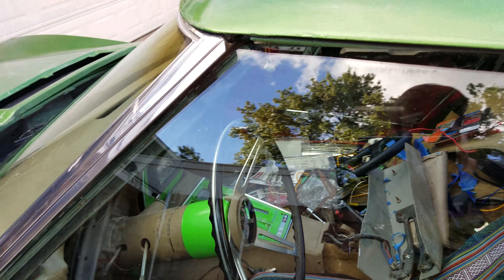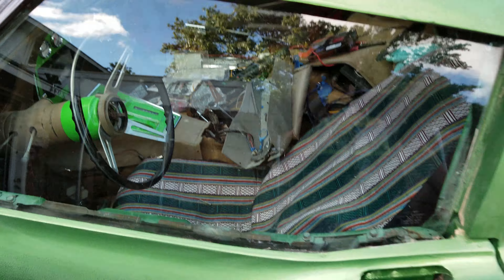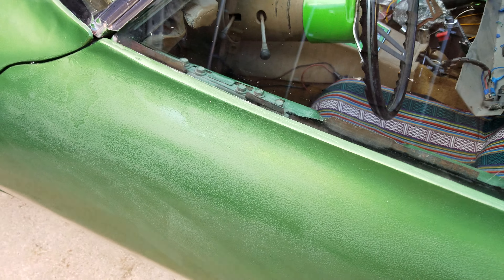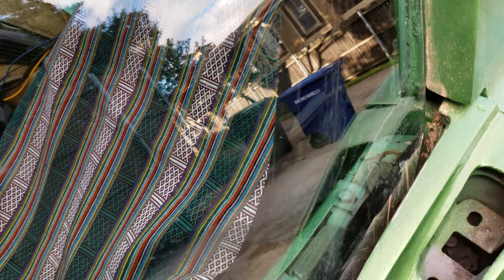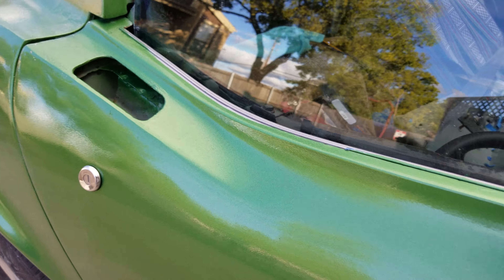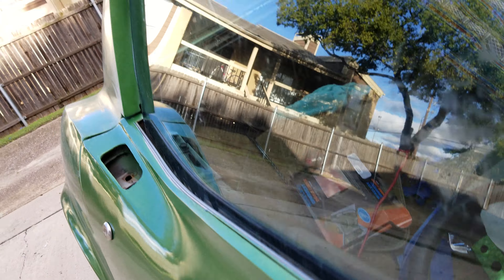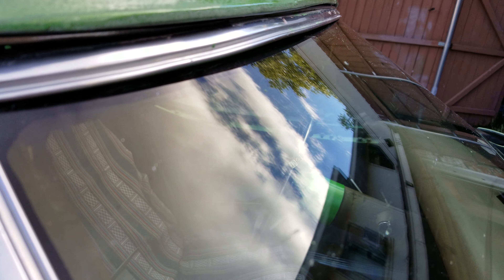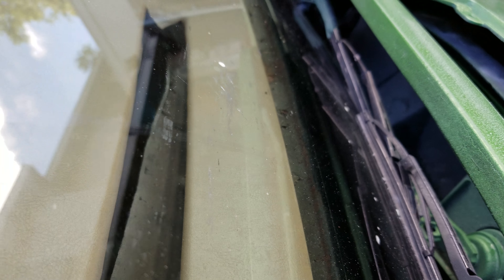Cerium oxide polishing